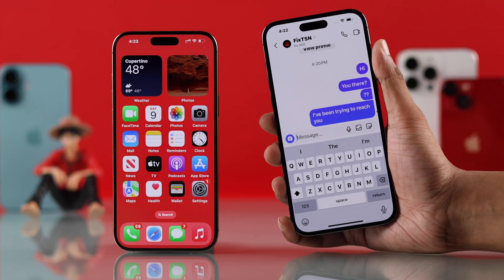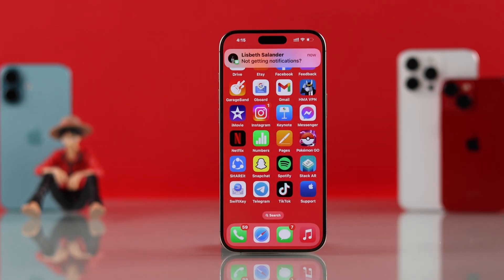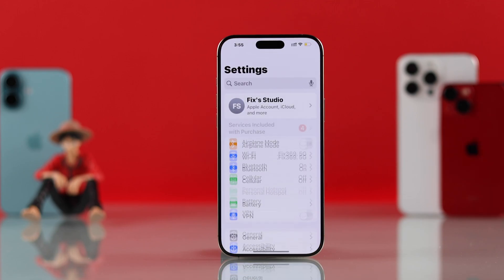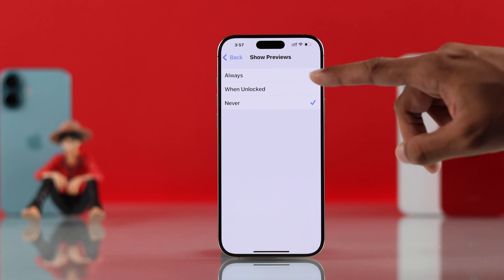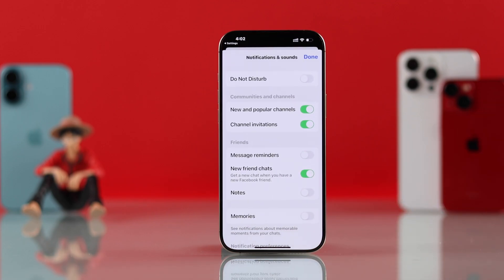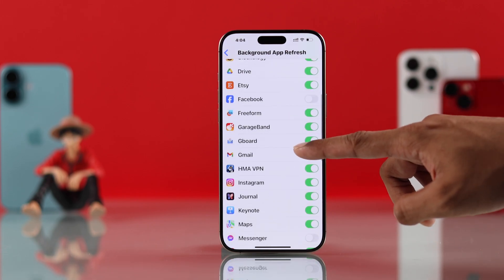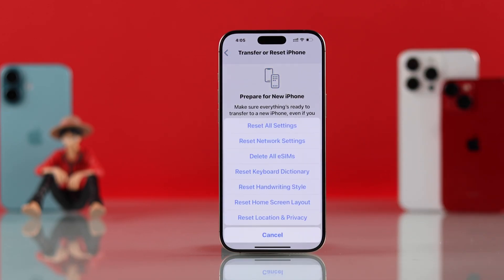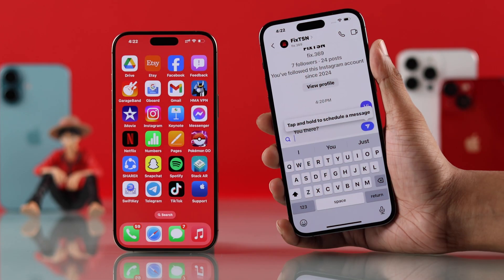Fix Notification Not Working on iPhone 16/16 Pro Max! [How to Fix Not Showing]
Suddenly notifications stopped showing up on your iPhone 16, 16 Pro Max, or Plus Lock Screen, Home Screen, or Notification Center after the latest iOS update? The app notification alerts won't appear on iPhone 16 unless you open the app? The Fix369 Team has a one-stop solution.

In this video, we will show you 5 simple but effective solutions to fix notifications not working problem on iPhone 16 Pro/Max/Plus. If you are not receiving or getting notifications on any iPhone running on latest iOS, these ways will work for you.

0:00 Intro: Common Notification not getting Problems on iPhone 16 Pro Max Plus
0:23 Solution 1: Basic Troubleshooting
0:54 Solution 2: iPhone Notification Settings
1:20 Solution 3: In-app Notification Settings
1:45 Solution 4: Background App Notification
2:11 Solution 5: Reset All Notification